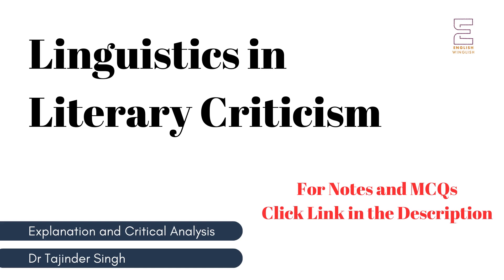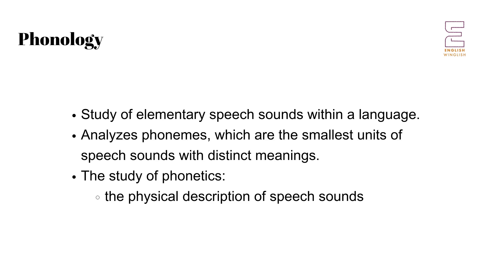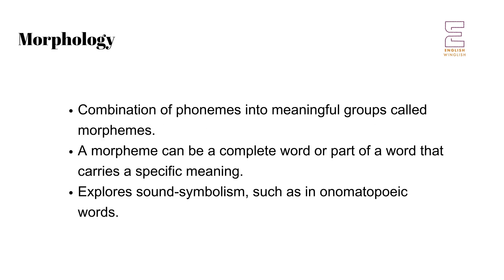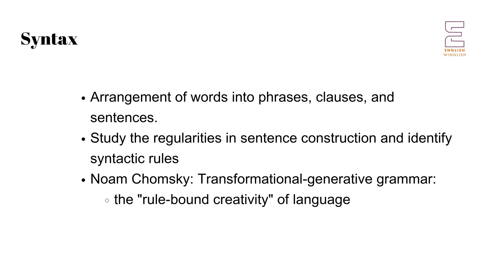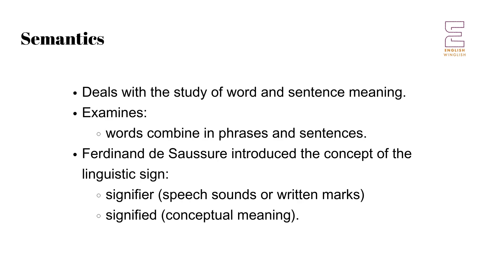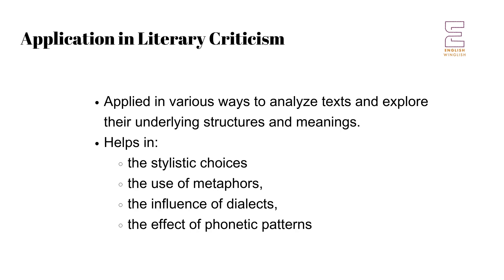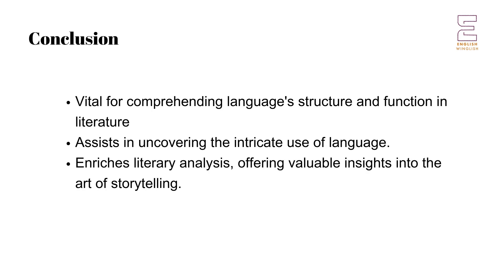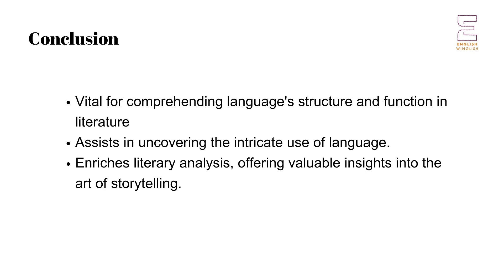Linguistics in Literary Criticism | Literary Terms | UGC NET NTA | Master Cadre | Lecturer Cadre